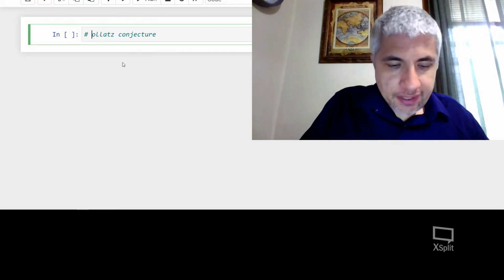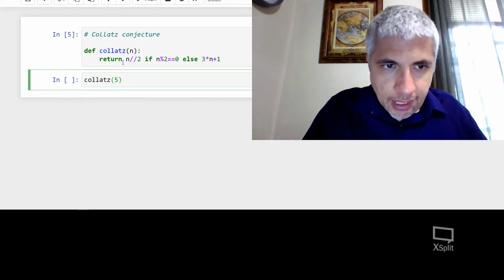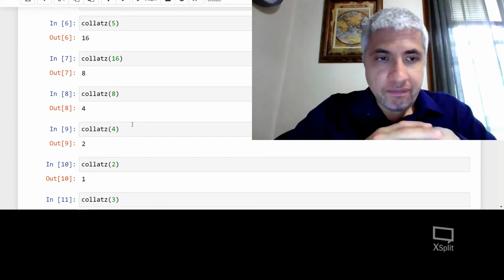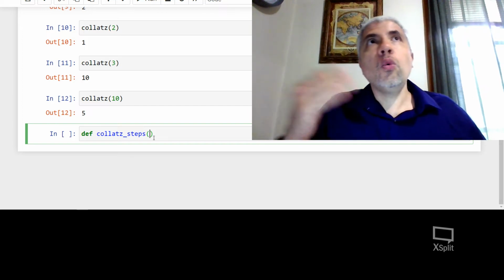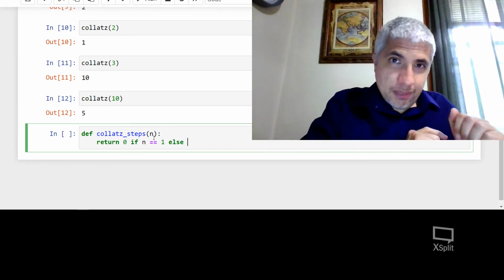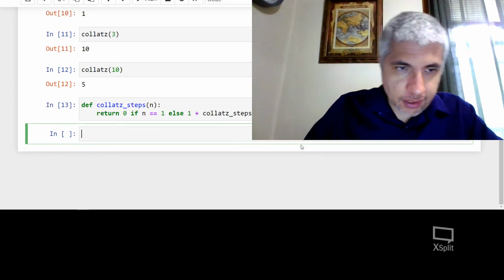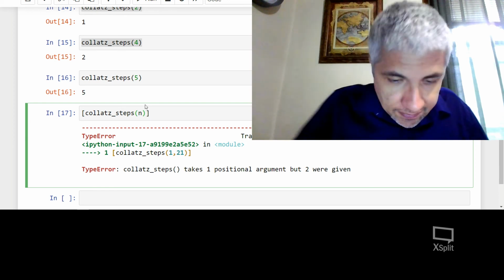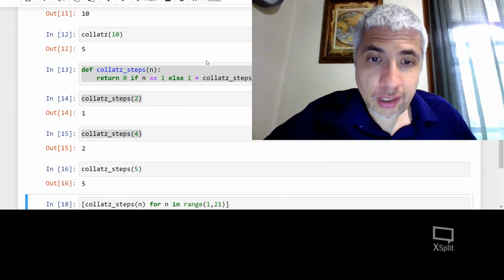Python 05 06 collatz